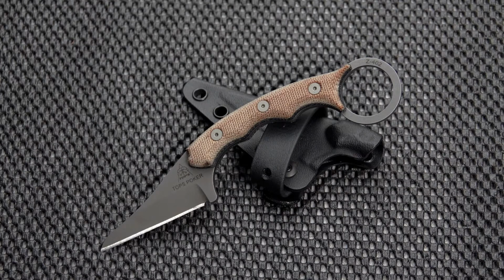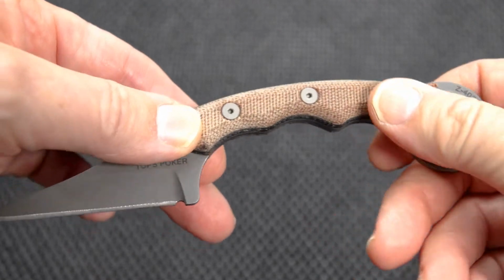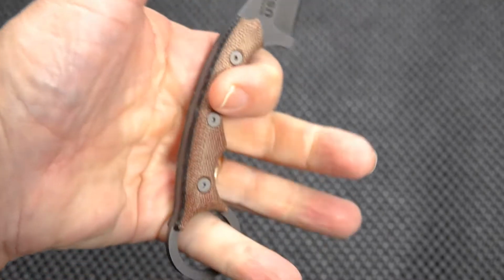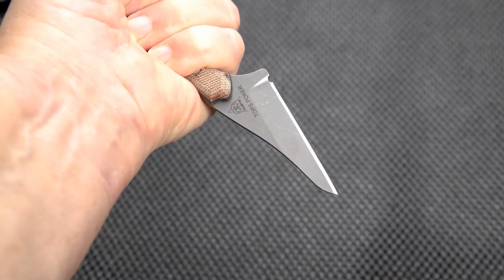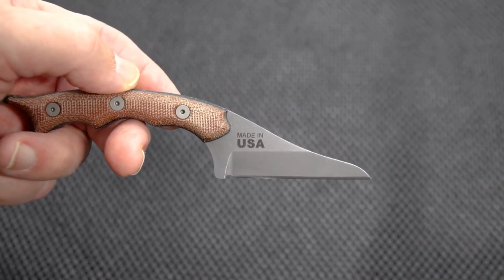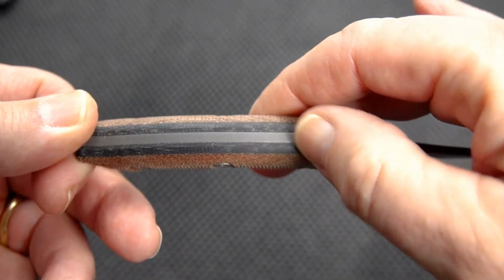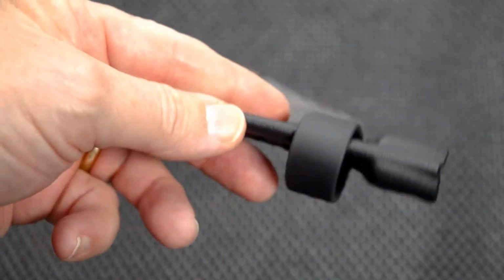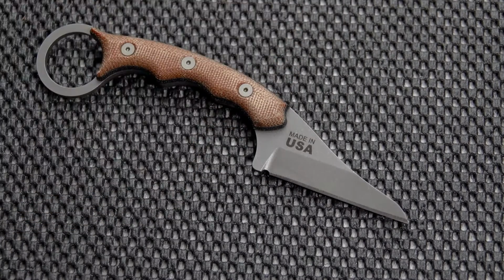Tops Poker: Kiridashi Karambit Utility Martial Blade!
A compact, lightweight all purpose utility knife designed by Craig Powell at Tops Knives. Pick a use and this little guy can do it!

-Thanks!